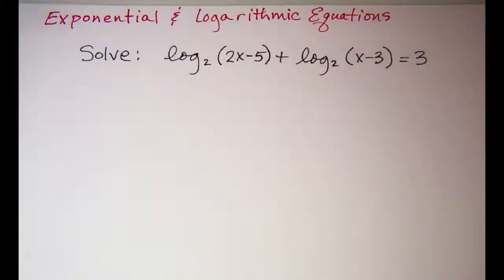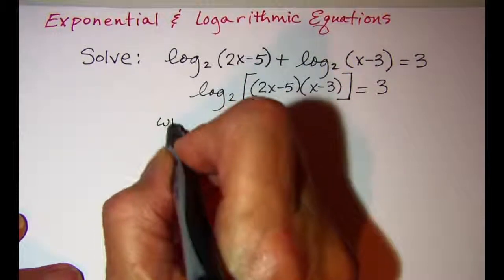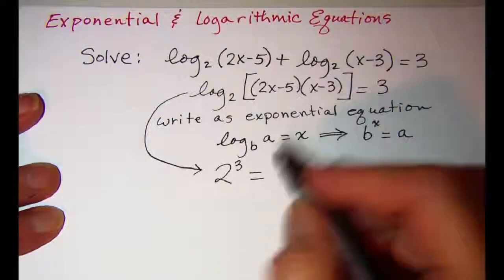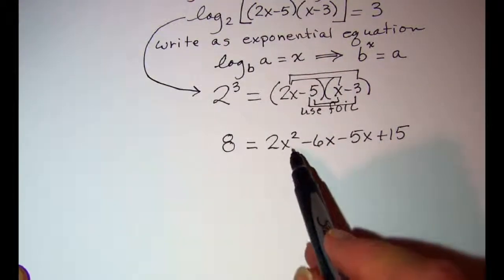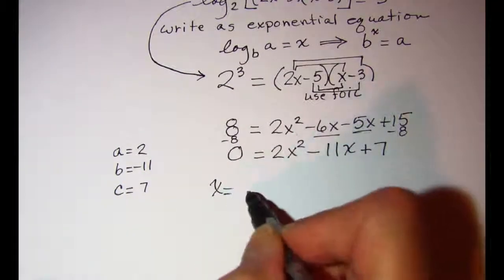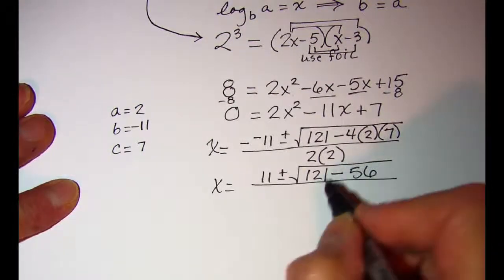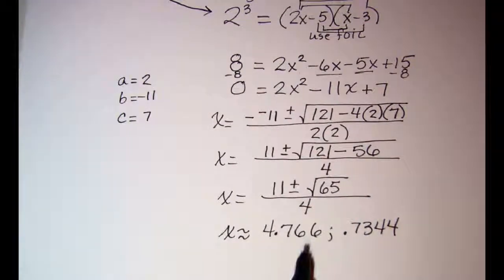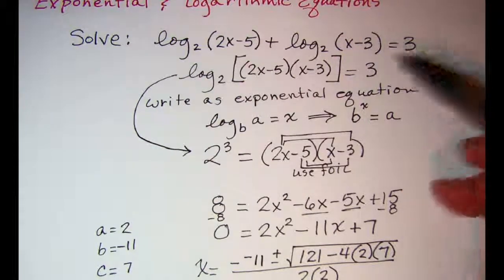Solving a Logarithmic Equation 2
Solving a logarithmic equation by changing to an exponential.  Also one of the possible solutions does not work for the logarithm